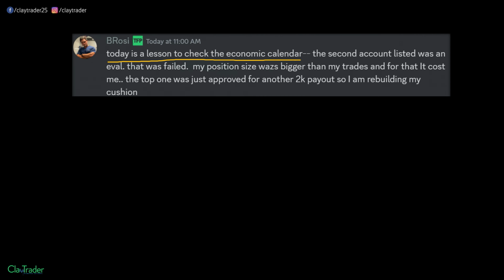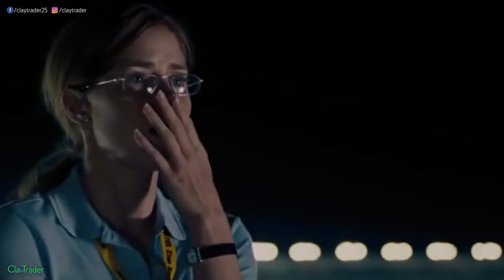Forgetting this Cost Him $2,000! (Day Trader Rules)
In this video, I emphasize the critical importance of utilizing the economic calendar in day trading. The economic calendar is an essential tool that provides precise timings for economic events, such as speeches and reports, that can significantly influence market movements. I discuss how neglecting this tool can lead to substantial financial losses, as illustrated by a $2,000 loss experienced by a community member. By regularly checking the economic calendar, traders can anticipate market volatility and plan their trades accordingly, mitigating the risk of unexpected price fluctuations. This video aims to reinforce the necessity of integrating the economic calendar into your daily trading routine to avoid potential pitfalls and maximize trading success.

Video Chapters:
(00:00) - Introduction: The Significance of the Economic Calendar
(00:54) - Understanding the Economic Calendar
(01:24) - The Impact of Economic Events on the Market
(02:02) - Real-Life Example: Consequences of Ignoring the Economic Calendar
(02:48) - Importance for Day Traders: Avoiding Painful Losses